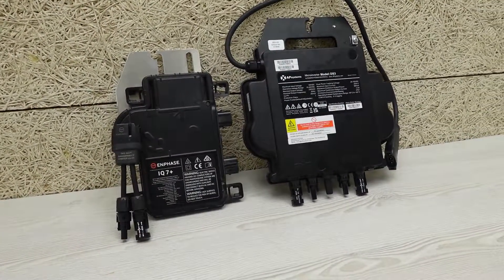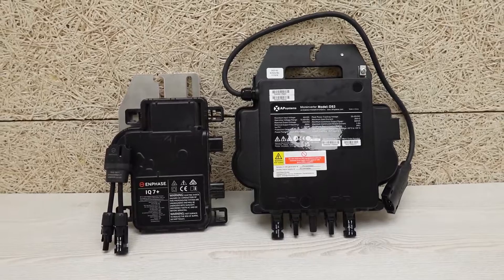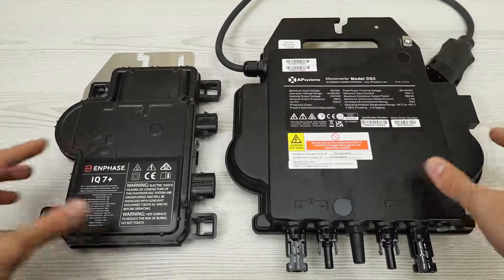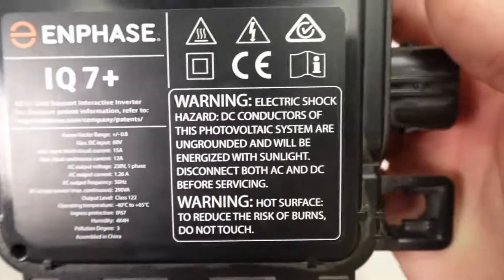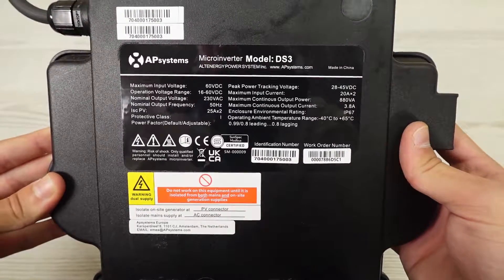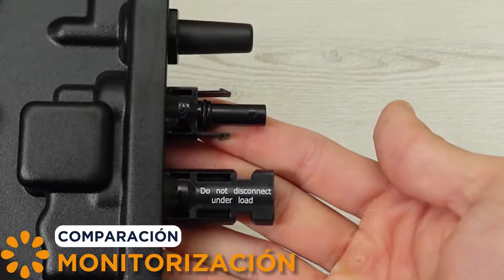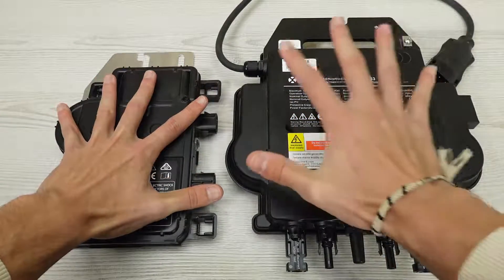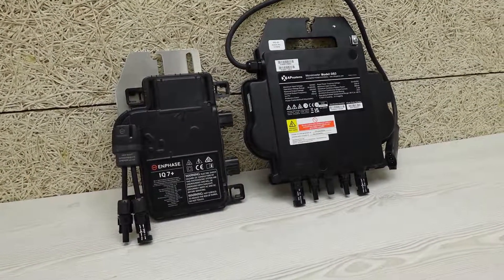APSYSTEMS vs ENPHASE (Microinverters)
🌐 Visit Our Online Store for professionals and installers: Find the best photovoltaic products
Note: Self-installable Solar Kits must be legalized according to RBET and supervised by a professional.
Discover the best microinverter to optimize the performance of your solar panels in this detailed analysis between APSystems and Enphase. When choosing the right component for your solar system, numerous questions arise: Which one offers the best efficiency? Which is more durable? Which brand provides a better value for money? At "El Almacén Fotovoltaico," we clear up all your doubts.

In this video, we explore every aspect of APSystems and Enphase microinverters, from their technology and functionality to their installation and after-sales support. We analyze:

Performance and Efficiency: We compare the energy efficiency of both microinverters, crucial for maximizing the output of your solar panels.
Durability and Reliability: We review case studies and user experiences to determine which brand excels in terms of durability and requires less maintenance.
Cost and Value: We consider not only the initial price but also the long-term value, including warranties and support services.
Installation and Compatibility: We detail the ease of installation and compatibility with different brands and sizes of solar panels.
User and Expert Opinions: We integrate testimonials and expert analyses to give you a complete perspective.
Whether you're new to the world of solar energy or looking to optimize your existing system, this video will guide you to the ideal choice for your energy needs. Join us at "El Almacén Fotovoltaico" and make an informed decision about the best microinverter for your home or business.

📌 Leave your questions and comments below the video. We love interacting with our community and will answer your questions in future content.